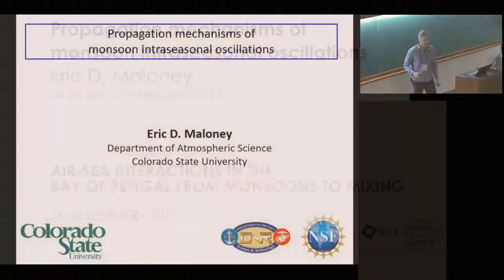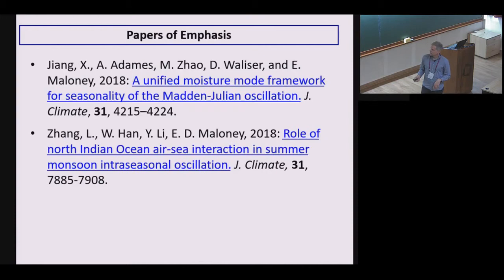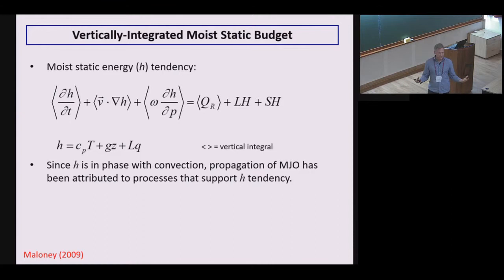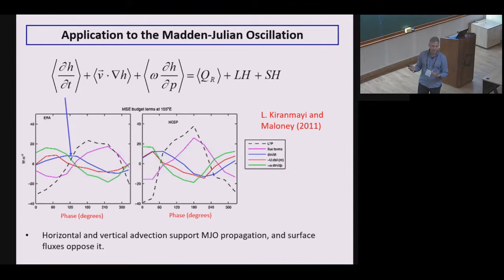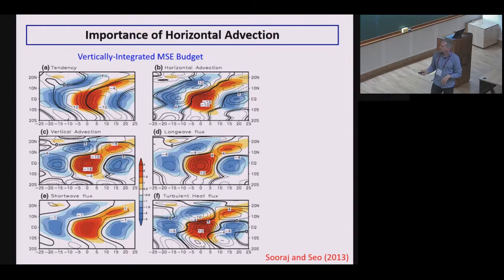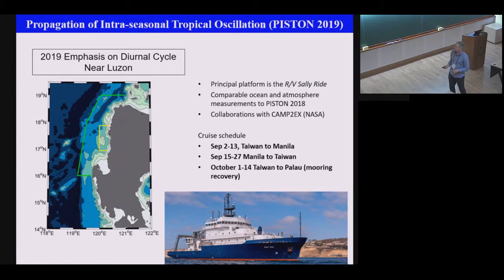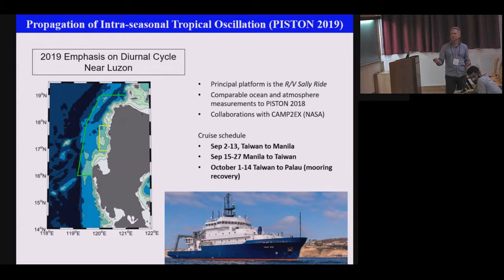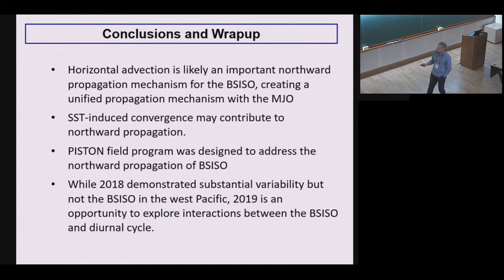Propagation mechanisms of monsoon intraseasonal oscillations by Eric D. Maloney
DISCUSSION MEETING

AIR-SEA INTERACTIONS IN THE BAY OF BENGAL FROM MONSOONS TO MIXING

ORGANIZERS:
Eric D'Asaro, Rama Govindarajan, Manikandan Mathur, Debasis Sengupta, Emily Shroyer, Jai Sukhatme and Amit Tandon

Although total rainfall during the South Asian Monsoon varies by only ~10% across India, spatiotemporal variability in precipitation is large, difficult to predict, and has far-reaching implications for local communities. The dependence of an agrarian economy on rainfall makes prediction of monsoon variability of paramount importance to India and other countries in South Asia. Currently, representation of the monsoon in global climate models exhibits large biases over the Indian Ocean. In particular, skill in prediction of intraseasonal oscillations (ISOs), which are associated with active (wet) and break (dry) periods, is modest compared to its potential, giving reason to strive for improved forecast capabilities.  Ocean-atmosphere coupled models have greater skill in representing ISOs compared to stand-alone atmospheric models. This discrepancy highlights the importance of air-sea interaction to ISO prediction.

The focus of this workshop is on air-sea interaction within the Bay of Bengal, a region that connects the ocean-atmosphere-land through processes that regulate delivery of freshwater to the nations around its periphery. During summer, southwesterly winds gather moisture from the ocean and carry it deep inland over the Indian subcontinent, bringing welcome rains to a parched land. During winter, the winds reverse, and the ocean circulation responds by dispersing terrestrial runoff into the bay. This freshwater impacts the ocean’s circulation through modification of upper ocean structure and surface temperature, thus affecting ocean coupling with the atmosphere. Better characterizations of the structure and processes in the Bay of Bengal are needed to improve the representation of its role in the monsoons.